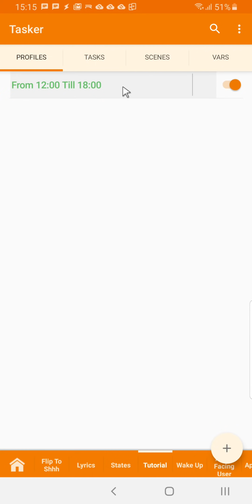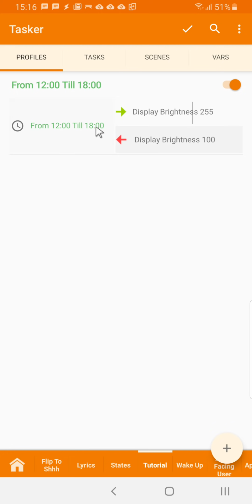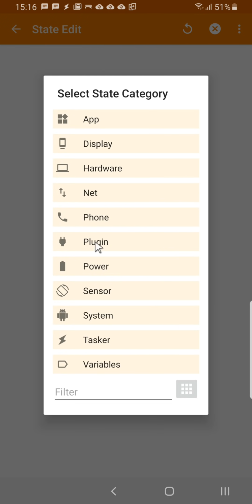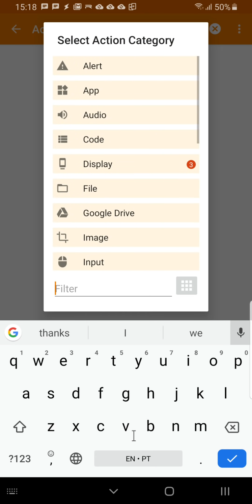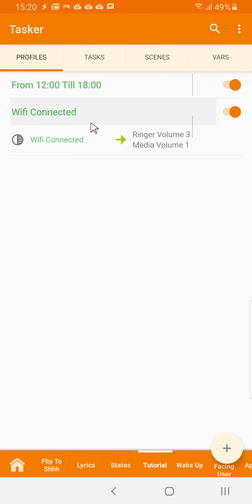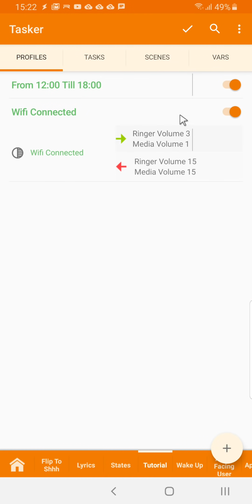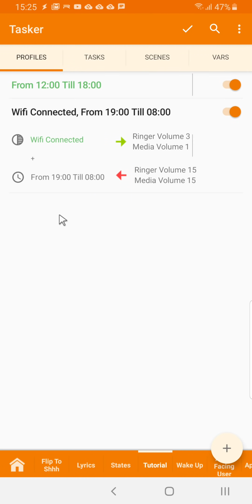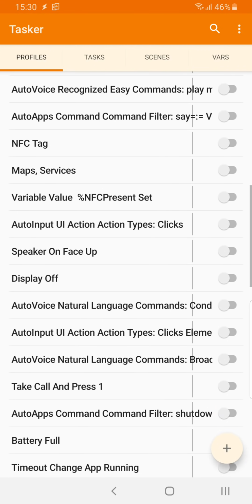Tasker - Your First Profile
Learn what a profile is and how to create your very first one!